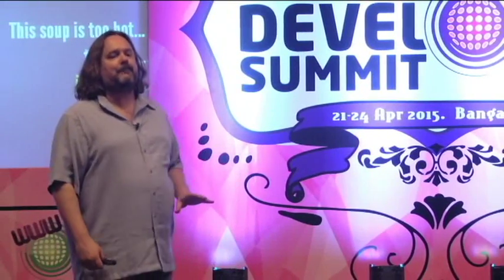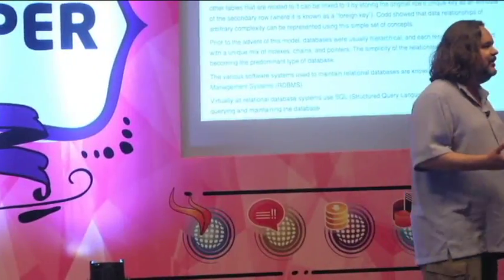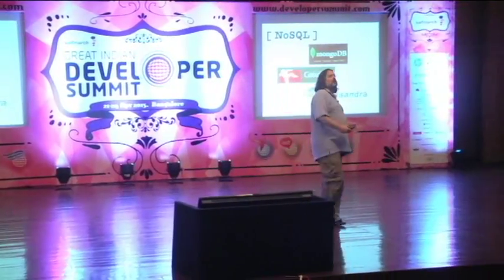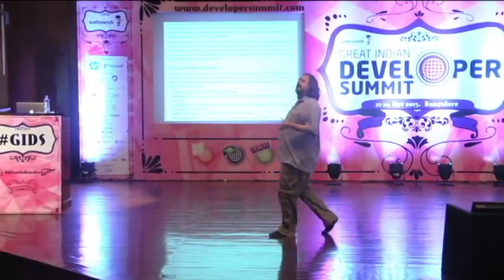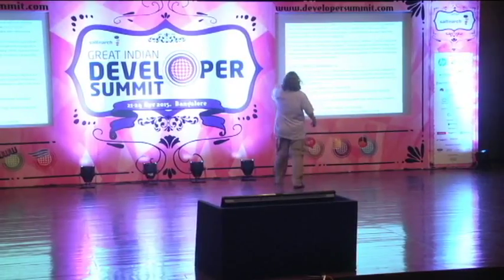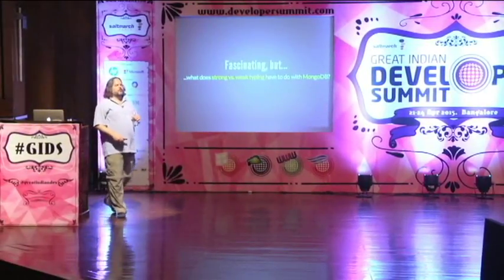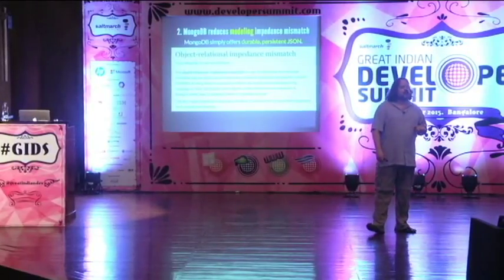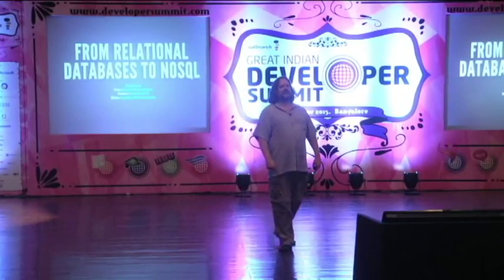From Relational Databases to NoSQL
Speaker: Scott Davis

The term "NoSQL" (either "No SQL" or "Not Only SQL" dependending on how upset you are with traditional relational databases) has been around for over 15 years. NoSQL solutions are no more of a "golden hammer" than relational databases -- it's important to recognize circumstances when one is more appropriate than the other.

In this talk, Scott Davis (author of the IBM developerWorks series "Mastering MEAN") will give you a pragmatic overview of the strengths and weaknesses of current popular NoSQL solutions like CouchDB and MongoDB. Persistence stores such as these do a better job of mirroring Agile software practices like emergent design.

If you treat NoSQL solutions as a drop-in replacement for your current relational database, you're going to have a bad day. We'll talk about document-orientation vs. rows and columns, composition vs. joins, and eventual consistency vs. transactions.

Join Scott to see if a NoSQL solution is appropriate for your application.